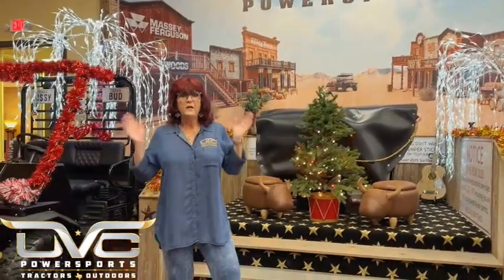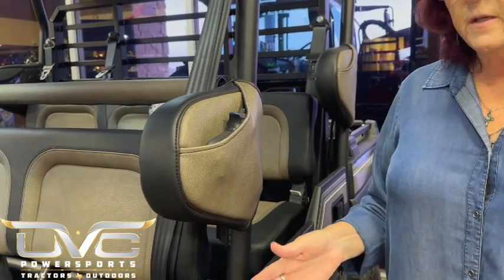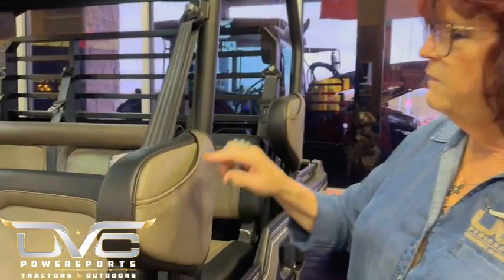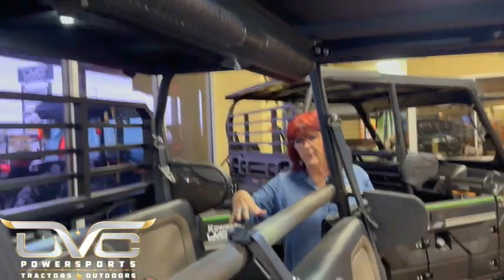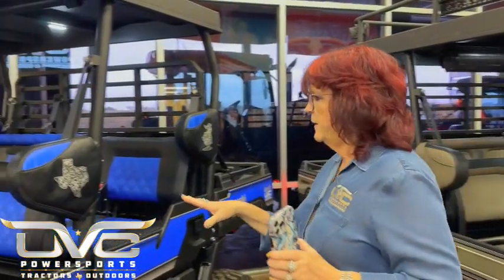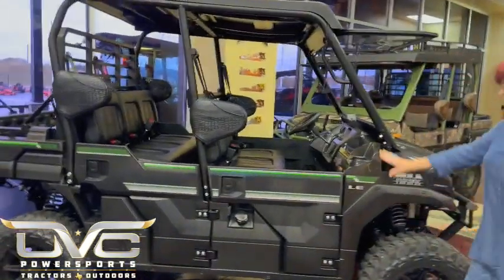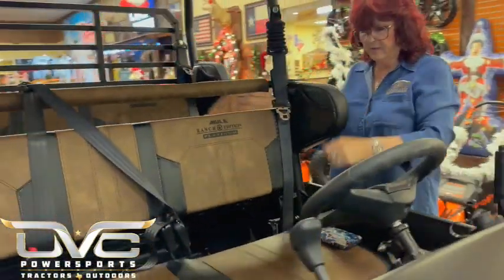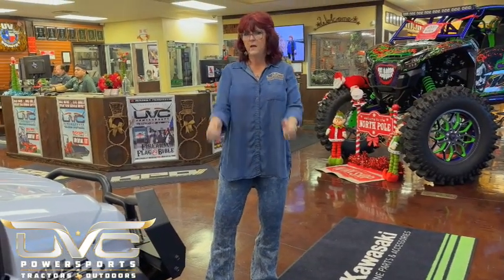UVC CUSTOM MULE HOLSTER FOR KAWASAKI MULE PRO FXT - HOLDS YOUR PISTOL AND CELL PHONE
SET OF 4 CUSTOM MULE HOLSTERS SPECIFICALLY CUSTOM MADE FOR THE KAWASAKI MULE PRO FXT RANCH EDITION TITANIUM. UVC CUSTOM HOLSTERS ARE SOLD AS A SET OF 2 OR A SET OF 4.

WE ARE CURRENTLY RUNNING A CHRISTMAS SPECIAL. FOR A SET OF 4 HOLSTERS YOU WILL RECEIVE A FREE BAR COVER VALUED AT $150 NOW THRU 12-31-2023.

Please note the following:
1. CUSTOM BAR COVER SOLD SEPARATELY PADS THE BACK GRAB BAR OF THE FRONT SEAT OF THE MULE PRO FXT.

2. CUSTOM SEATS ARE SOLD SEPARATELY FOR YOUR KAWASAKI MULE PRO FXT BUILT TO CUSTOM ORDER.

3. CUSTOM LOGOS ARE AVAILABLE FOR YOUR UVC CUSTOM MULE HOLSTERS FOR AN ADDITIONAL FEE.

A BIT OF HISTORY OF THE MULE HOLSTER...
THESE CUSTOM UVC MULE HOLSTERS WERE ORIGINALLY INVENTED AND CREATED SUMMER OF 2014 BY THE OWNER OF UVC POWERSPORTS TRACTORS AND OUTDOORS SPECIFICALLY FOR THE MULE PRO FXT ROPS PROTECTION BAR.  THESE HOLSTERS SERVE SEVERAL PURPOSES

1.  THE UVC CUSTOM MULE HOLSTER IS DESIGNED WITH AN OUTSIDE POCKET MADE FOR EASY ACCESS TO STORE AND GRAB YOUR PISTOL WHEN NEEDED.  OFCOURSE THE OUTSIDE POCKET CAN BE USED FOR WHATEVER YOU WOULD LIKE IT TO BE FOR.

2.  THE INSIDE POCKET HAS A CLEAR TINTED VINYL ON THE INSIDE MADE SPECIFICALLY FOR YOUR CELL PHONE FOR NOT ONLY A SAFE PLACE FOR YOUR PHONE, YOU BUT CAN ALSO SEE WHO IS  CALLING AS WELL.

3.  THE MULE HOLSTER ALSO SERVES AS A PADDED PROTECTION FOR YOUR SHOULDER FOR DRIVERS AND PASSENGERS AS WELL AS FOR THE BACK SEAT PASSENGERS AS WELL.

4. THE MULE HOLSTERS COME IN MULTIPLE COLORS AND FOR AN ADDITIONAL FEE, LOGOS ARE MADE TO CUSTOM ORDER AS WELL.